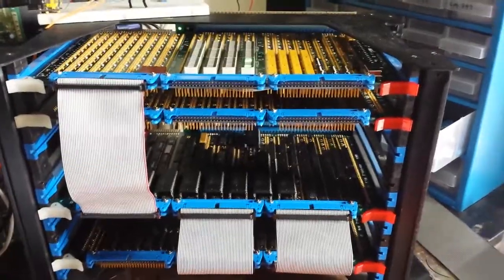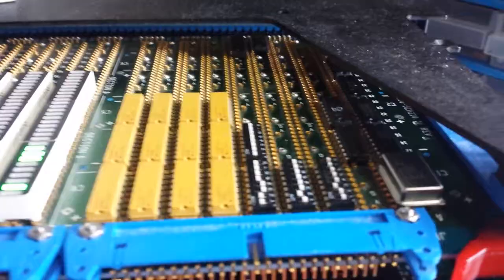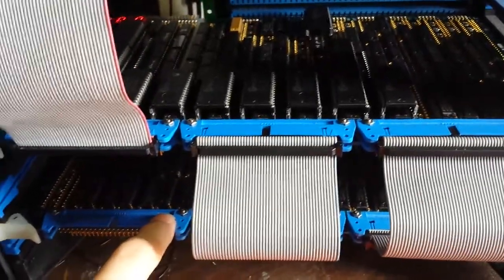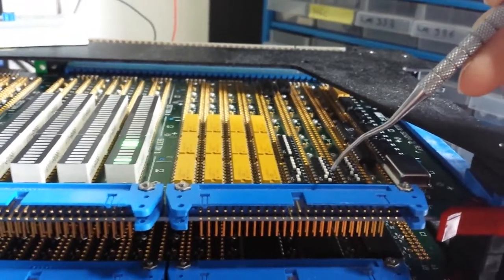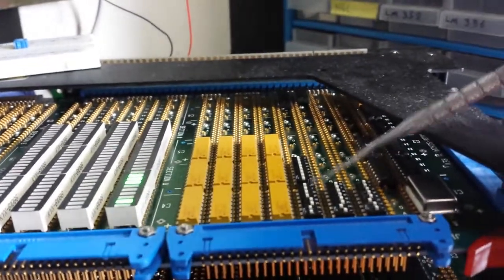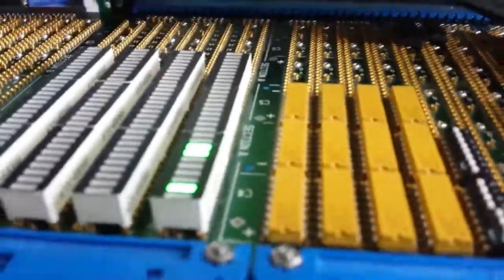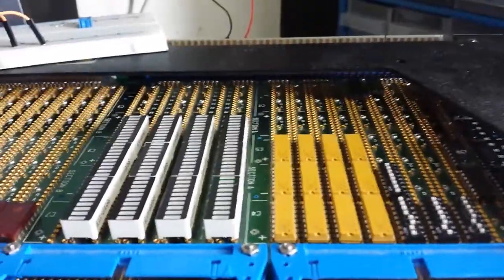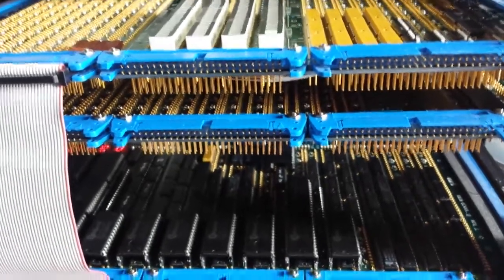Homebrew 16-bit CPU/Minicomputer from 74HC logic - Hardware almost finished!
Here is another video on the progress of the construction of a 16-bit homebrew minicomputer.